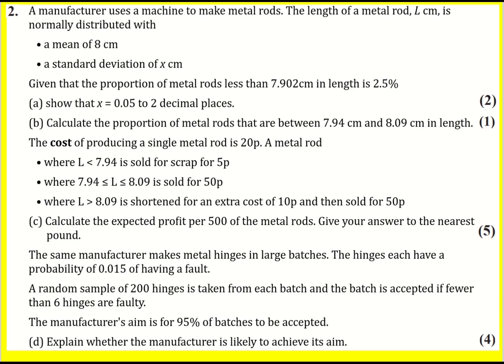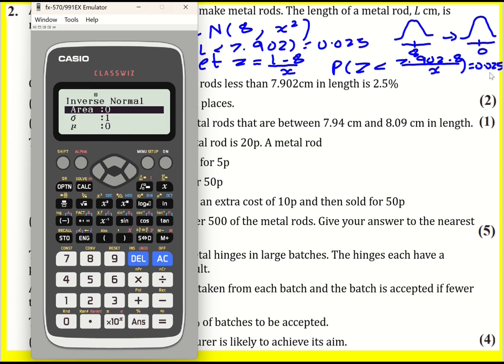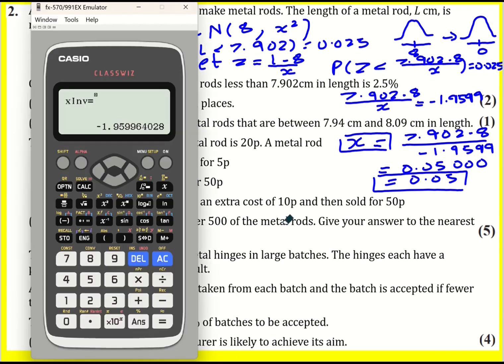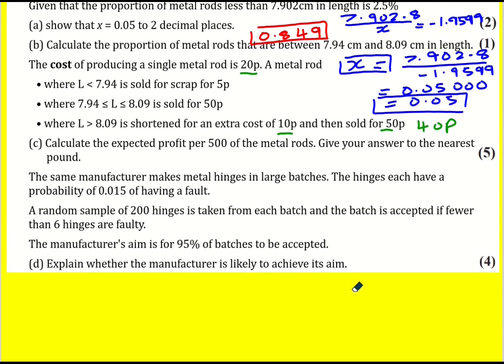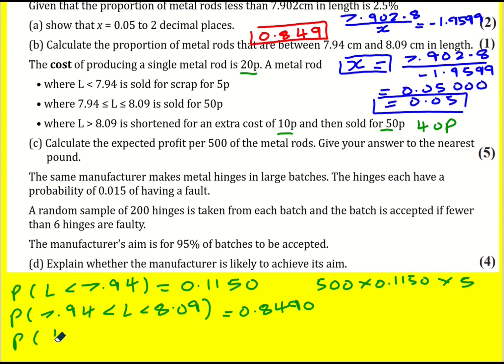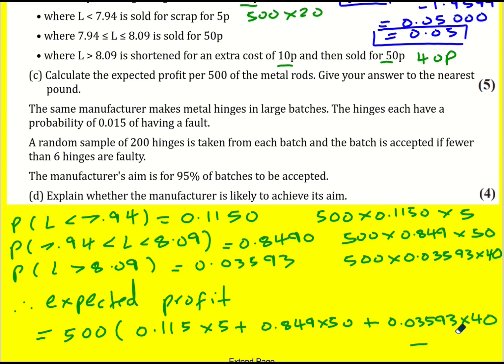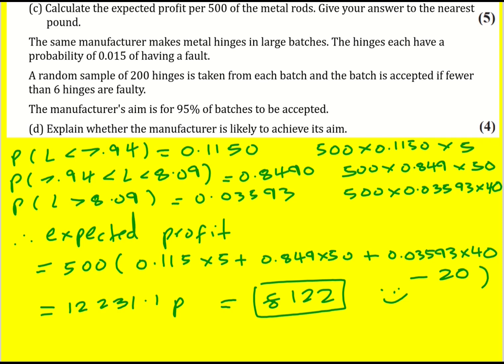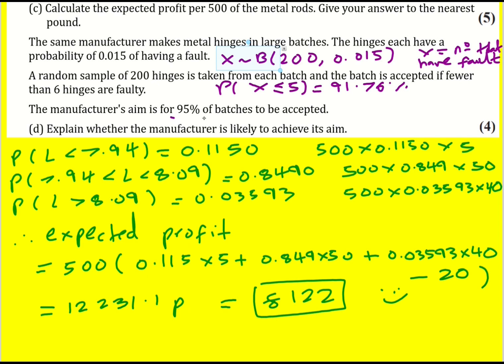AL Edexcel Jun 2022 paper 3 applied (stats) q2 (Maths A Level)